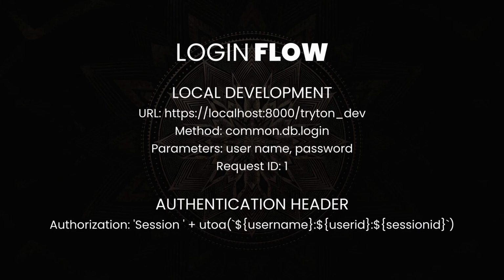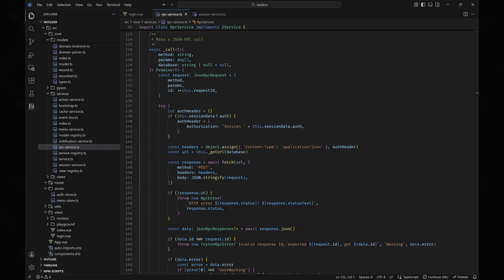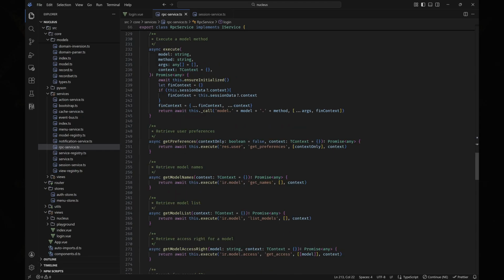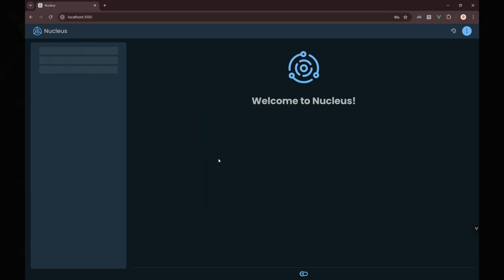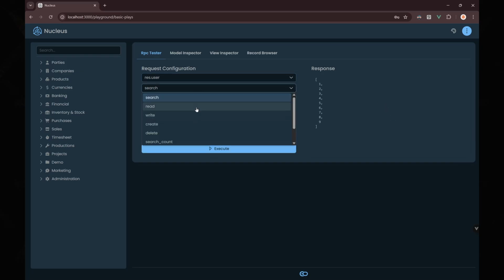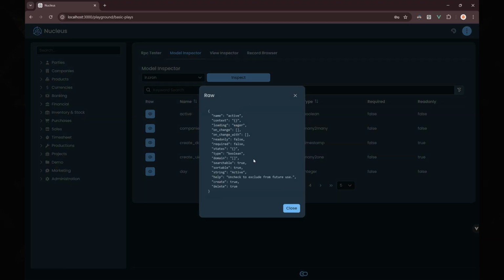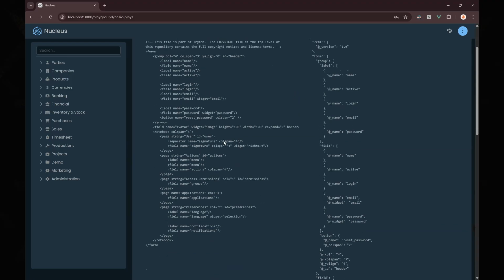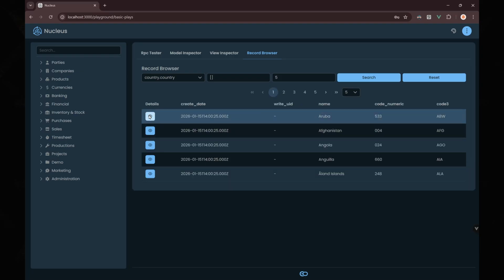Web Client w/ Typescript and Vue: Login Flow - Tryton Development Tutorial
In this series, we dive into the technical foundations of Tryton, breaking down how its core components work under the hood. In this video, we focus on the login flow, walking through the key steps and mechanisms involved in user authentication.